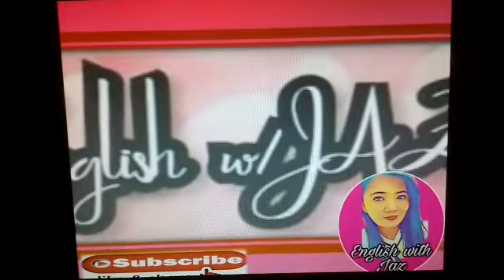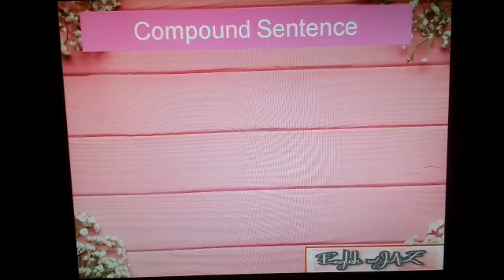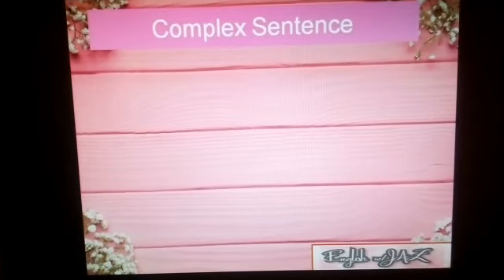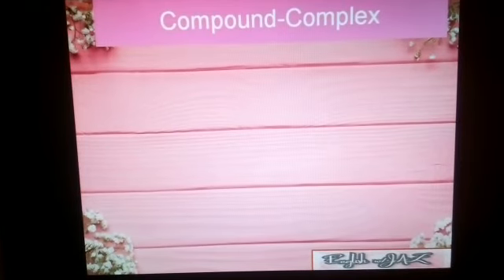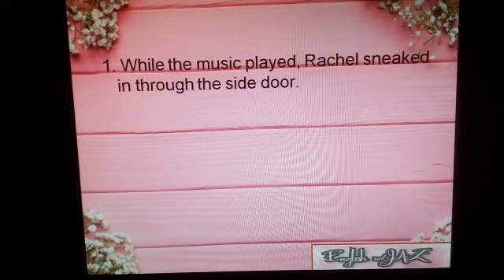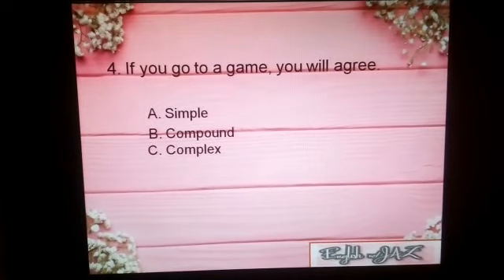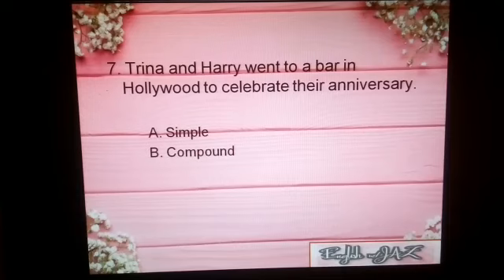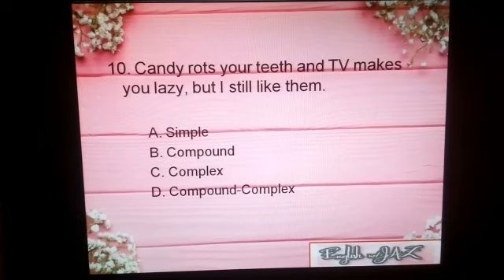Simple, Compound, Complex, and Compound Complex Sentences